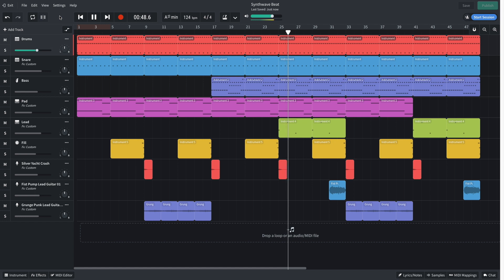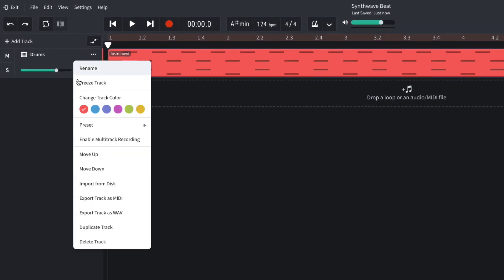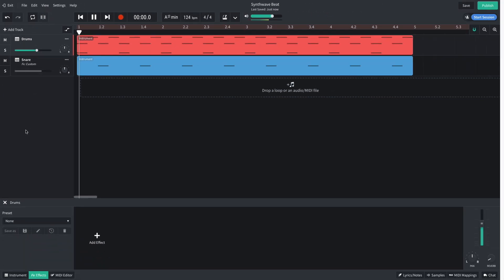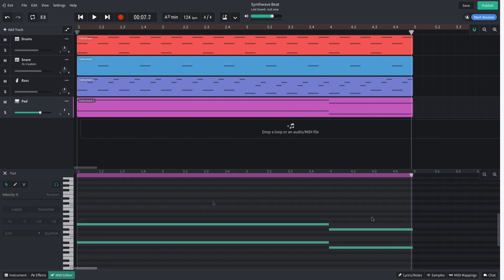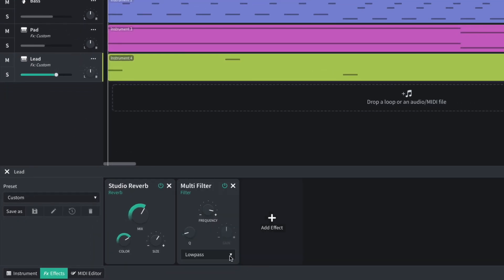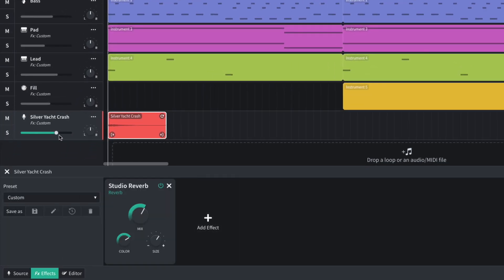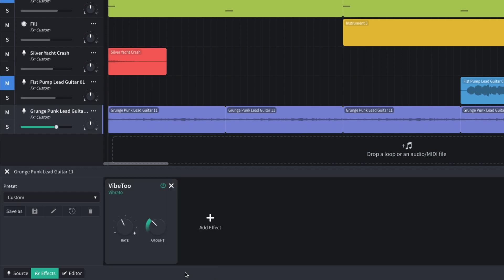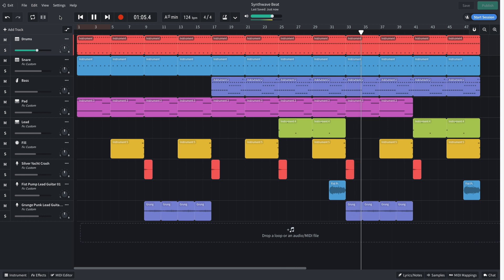How to produce a synthwave beat using BandLab's free web Mix Editor (BandLab Tutorial)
In this BandLab tutorial, we show you how to recreate a synthwave style track. Follow along step-by-step and use BandLab's free online music-making app and web-based Mix Editor to improve your skills and learn new techniques.

Fork the full BandLab project and make your own version